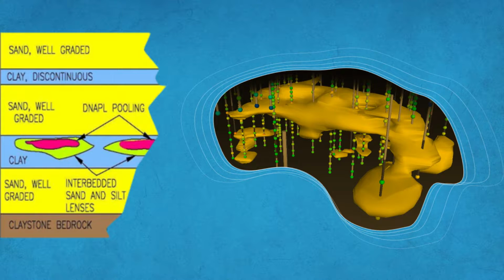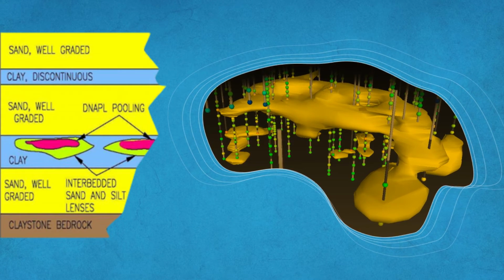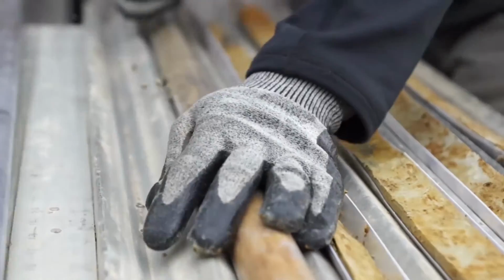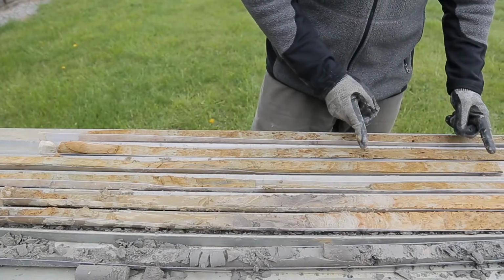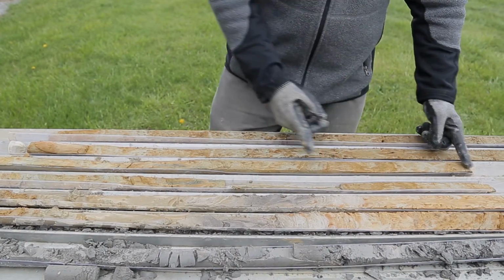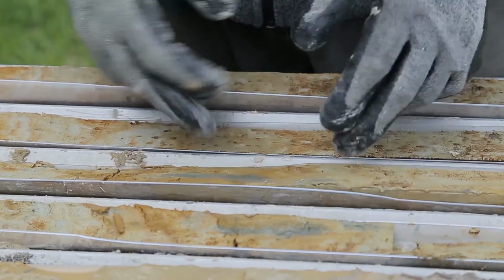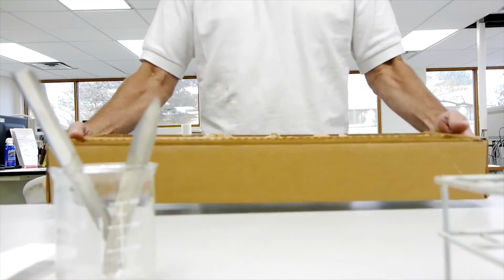RPI - LT Environmental, Inc. - DNAPL Remediation